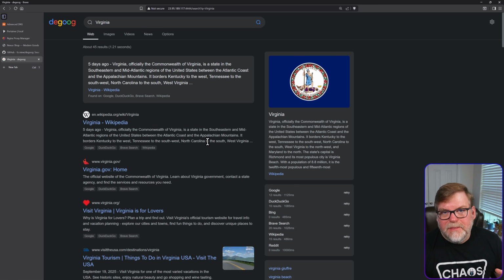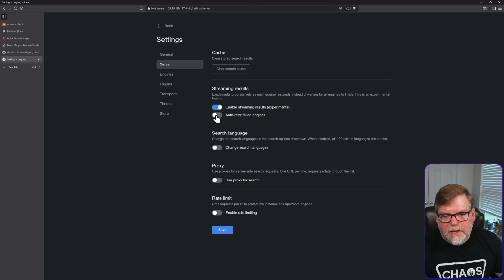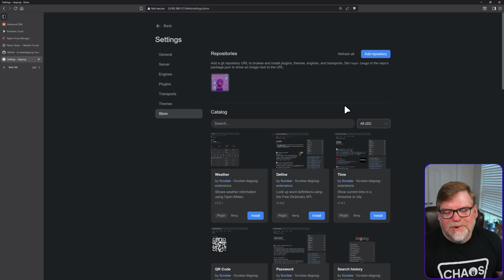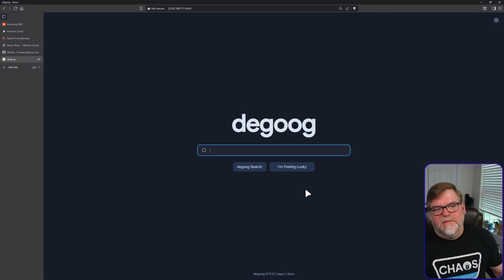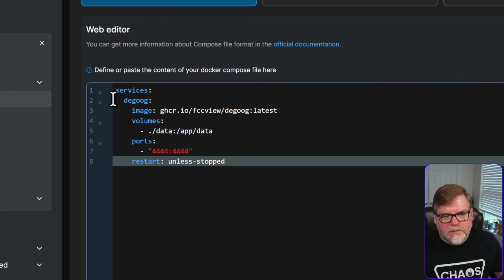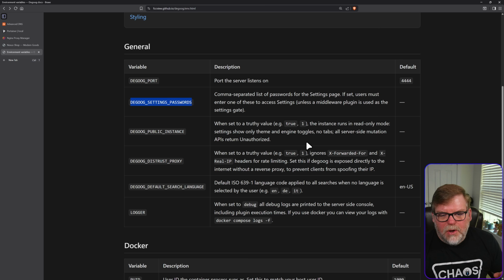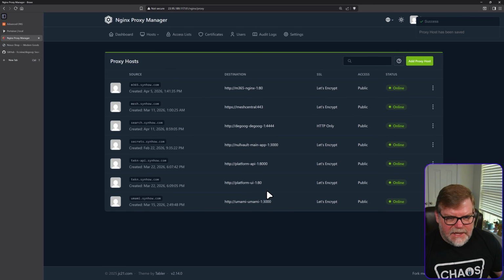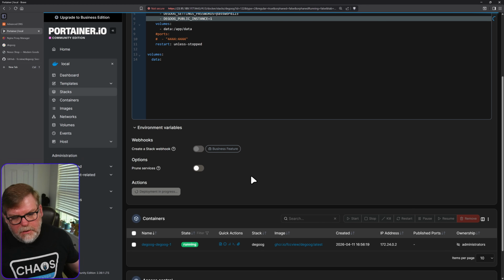Stop Using Google. Build THIS Instead!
What if you could search the entire internet… without relying on Google?

In this video, we’re taking a look at a powerful self-hosted search aggregator that lets you query multiple search engines at once, all from a single, customizable interface.

This isn’t just another meta search tool. It’s modular, extensible, and built for people who want full control over how they search the web.

We’ll walk through how to get it up and running with Docker, and then explore what makes it so unique, from custom search engines to plugins and advanced transport options.

⚡ Key Features
🔍 Query multiple search engines at once
🧩 Plugin system (bang commands, slot plugins, sidebar panels)
🔧 Custom search engines & extensions
🌐 Advanced transports (curl, FlareSolverr, custom fetch methods)
🧠 Highly modular and lightweight design
🔒 Privacy-focused alternative to Big Tech search
🛠️ Fully self-hosted and customizable

Unlike traditional aggregators, this project is built around extensibility.

You can:

Add your own search engines
Create plugins that modify results
Inject custom panels into your UI
Build your own search experience from scratch

There’s even a vision for a plugin marketplace, which could take this to another level entirely.

⚠️ Important Note

This project is currently in beta, so it’s not recommended for production use just yet,  but it’s already incredibly powerful and fun to experiment with.

How to deploy the app using Docker
How the search aggregation works
How to start customizing your own search experience
Why this is a serious alternative to traditional search engines

If you're into self-hosting, privacy, or just taking back control of your tools, this is definitely one to check out.

Chapters:
0:00 - Welcome to SYNACK Time
1:35 - Skip the chit chat
4:50 - The settings!
13:26 - Time to install!
21:00 - Configuring our DNS
21:45 - On to our Nginx Proxy Manager
22:18 - Locking down our search engine!
28:23 - That's a wrap!  Thank you for watching!